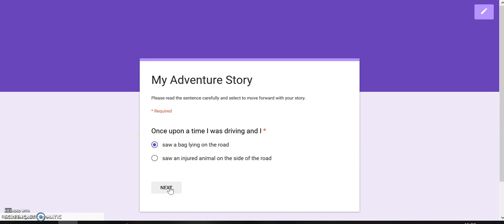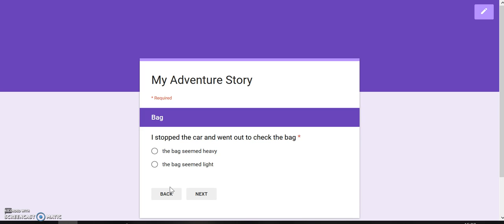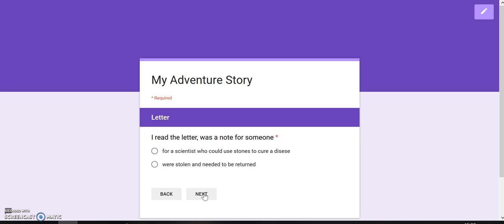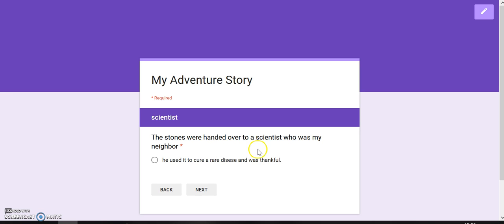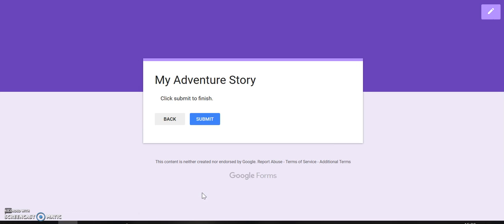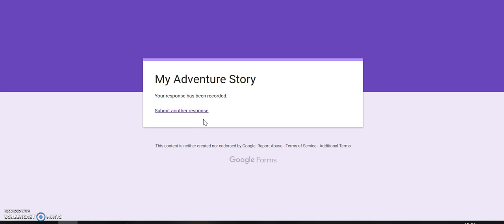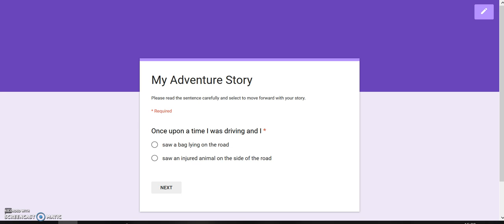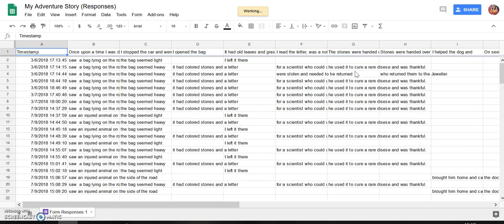Adventure Stories with Google Forms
Creating adventure stories using the super awesome google forms